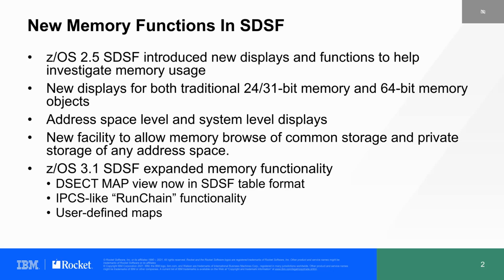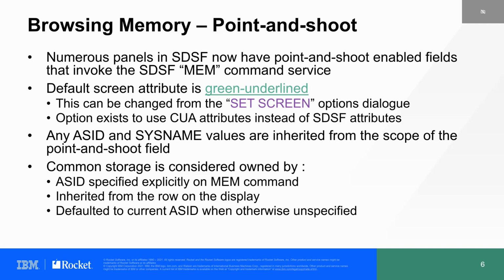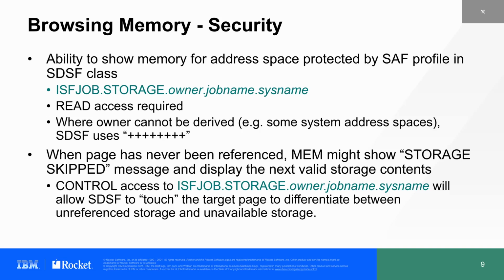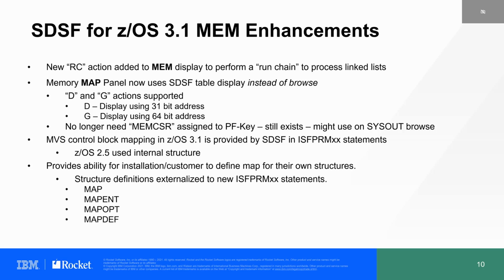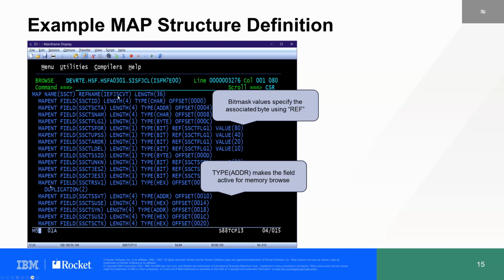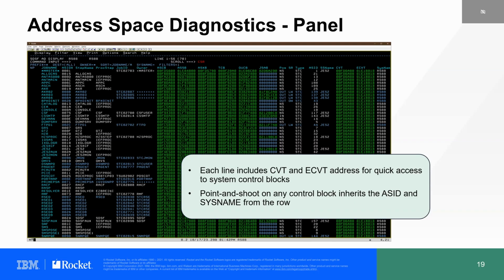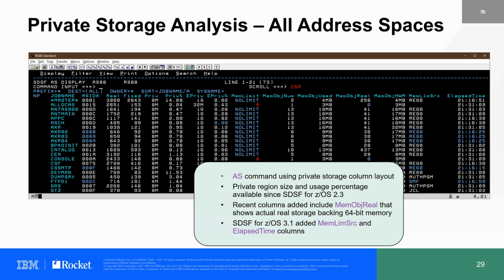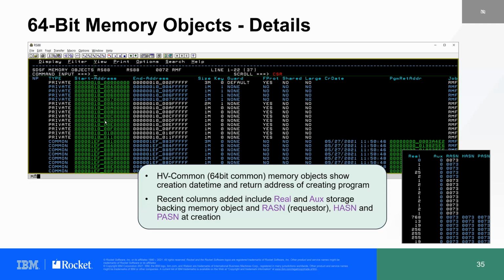9F Advanced memory browse using SDSF